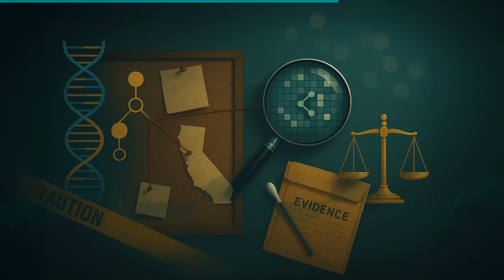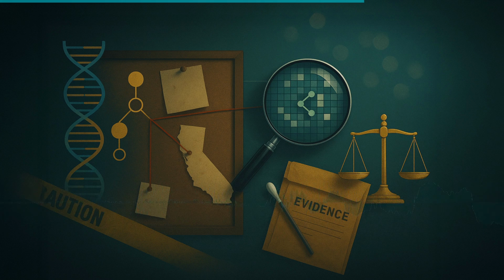Golden State Killer: How a DNA Family Tree Led to Joseph DeAngelo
This episode explains—step by step—how long-range genetic genealogy helped move a major cold case forward without graphic detail or speculation. We walk through the core sequence reported in public sources: crime-scene DNA, partial matches in consumer-style databases, careful family-tree building from public records, and a separate confirmatory DNA test from a lawfully collected, discarded item. We also cover what this method cannot prove on its own, platform opt-in policies, proportional use, and practical privacy settings if you’ve taken a consumer DNA test. Clear, neutral, method-first.